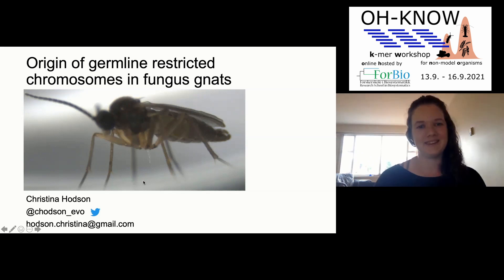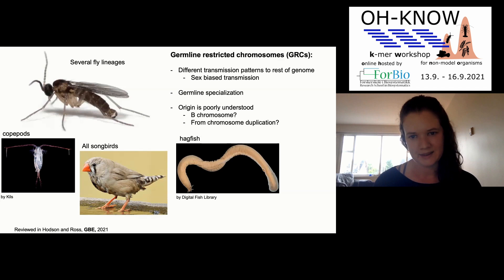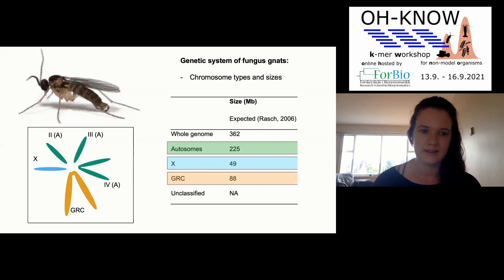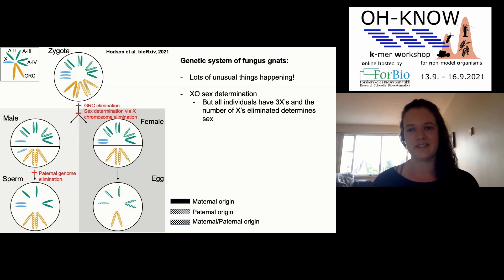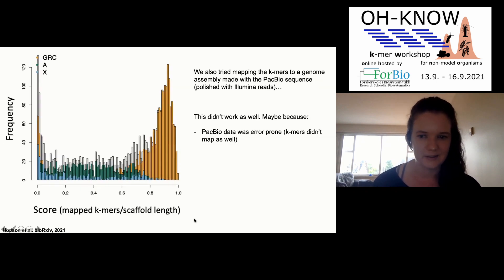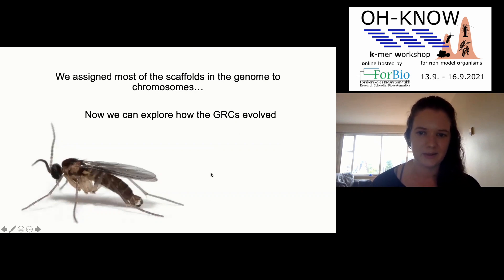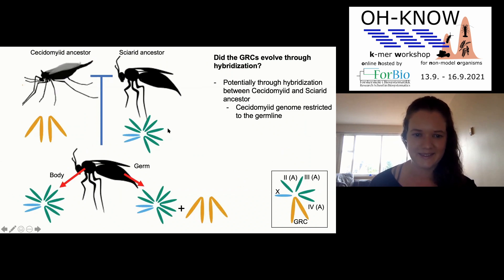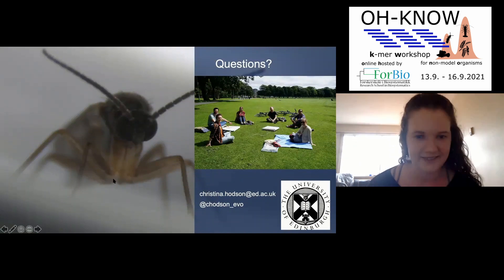Christina Hodson - Origin of germline restricted chromosomes in fungus gnats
Oh-Knows' first invited speaker delivers a talk on germline restricted chromosomes in fungus gnats